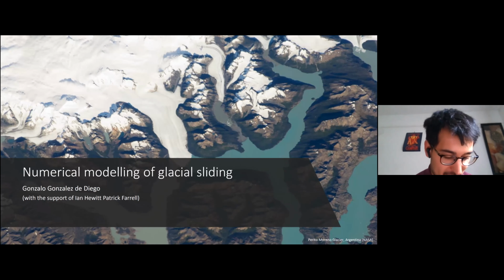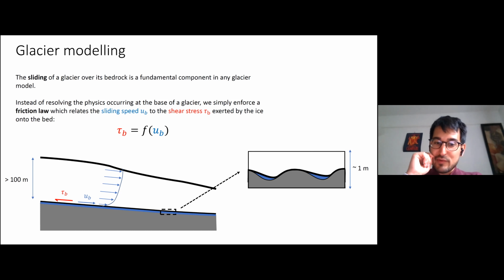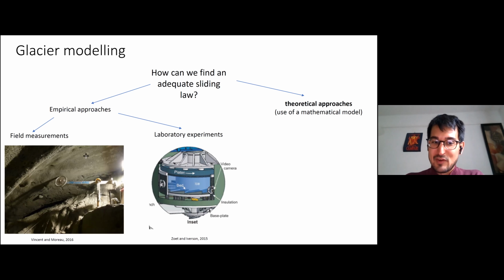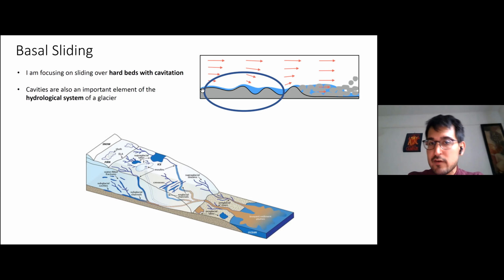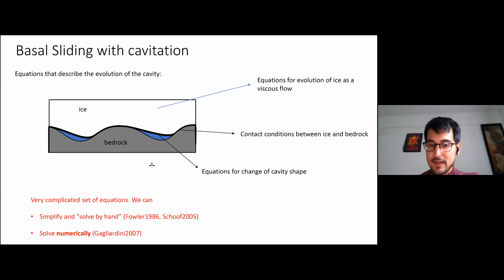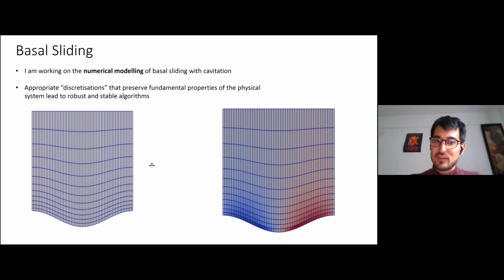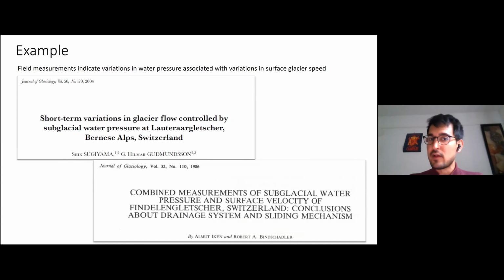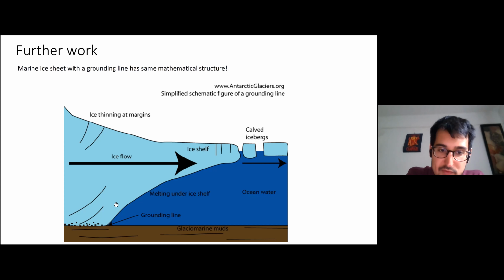Gonzalo Gonzalez de Diego - Numerical modelling of glacier sliding - ECR Week 2021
Part of a series of talks in the 2021 OUPF Early Career Researchers' Week
Gonzalo Gonzalez de Diego
Numerical modelling of glacier sliding
24th June 2021